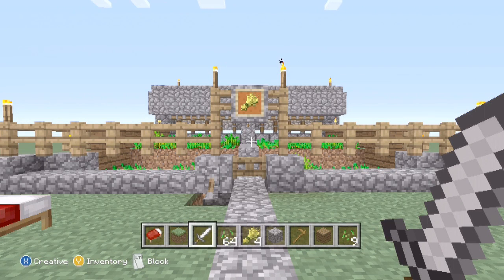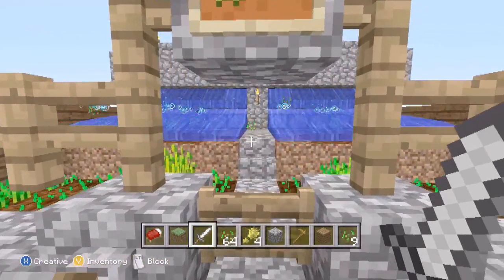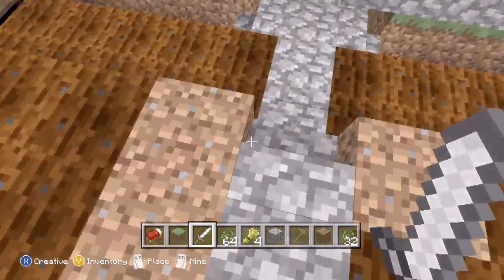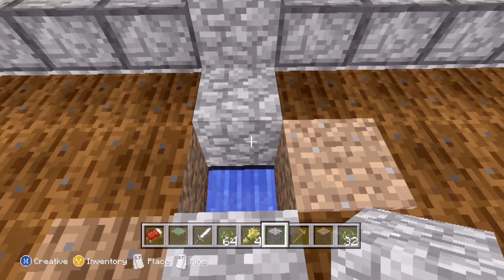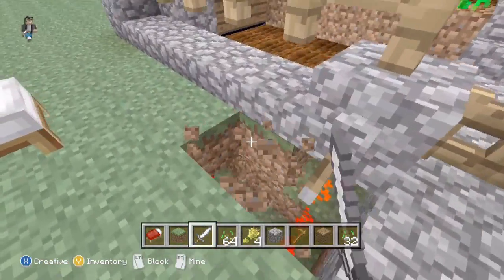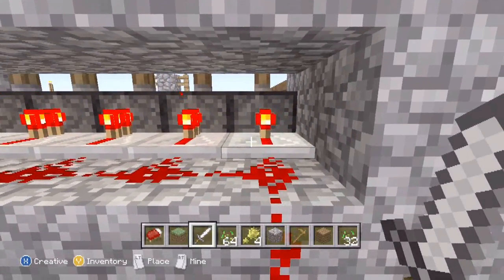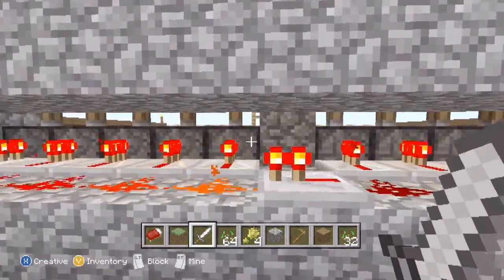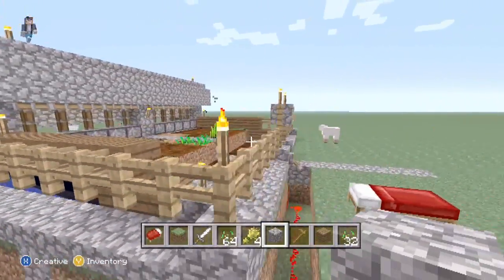Minecraft - Automatic Wheat Farm Tutorial (A Redstone Contraption)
Designed by Ricknerdz (Platinum Pictures)
Apply for Partnership with us!

A special designed wheat farm that will do all the farming for you with just the flip of a switch and a little Redstone! Build it and try it out for yourself! :)